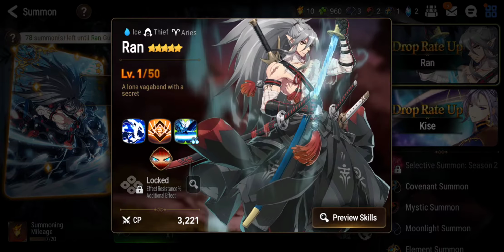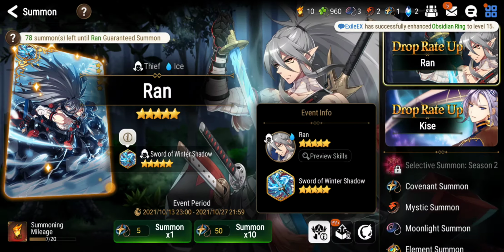Epic Seven - Is Ran really worth pulling for? Ran unit review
A review on the new unit Ran with my thoughts on his kit, build and usefulness.